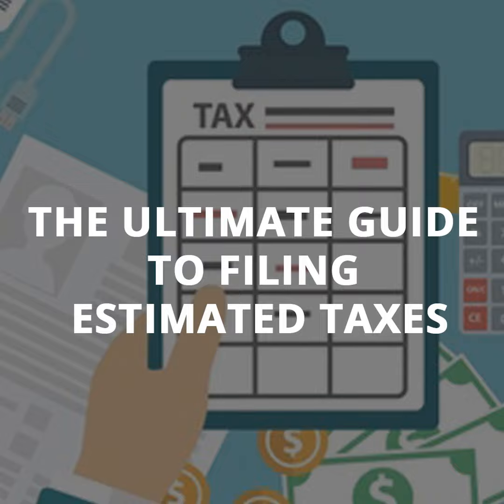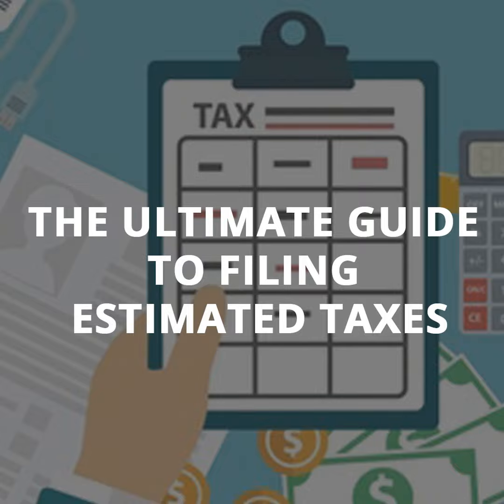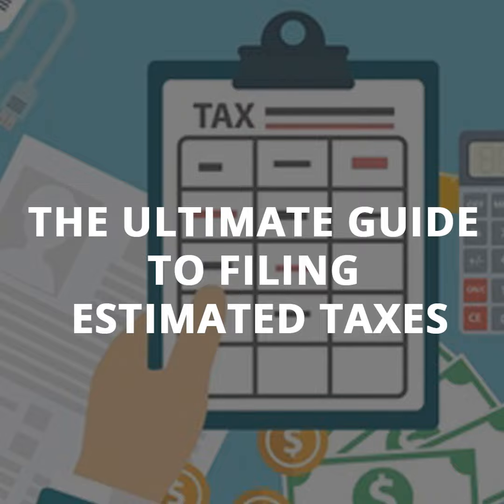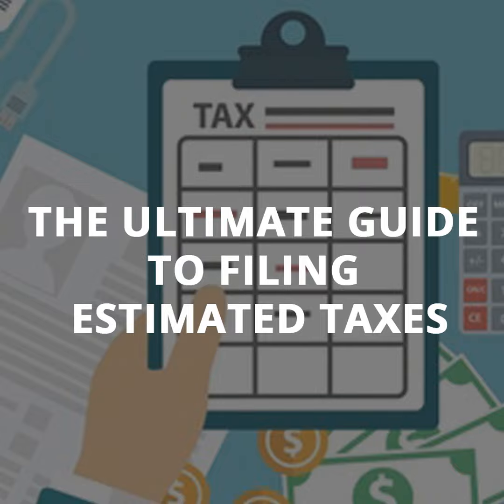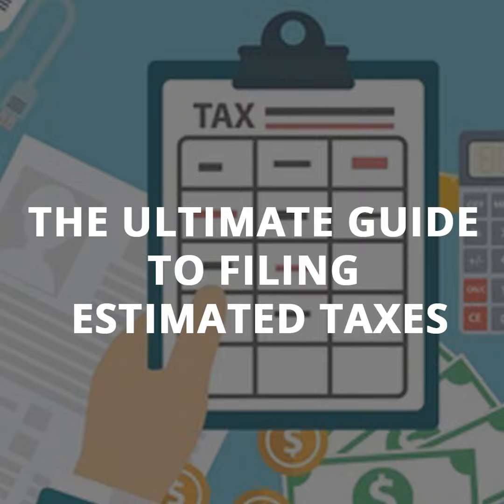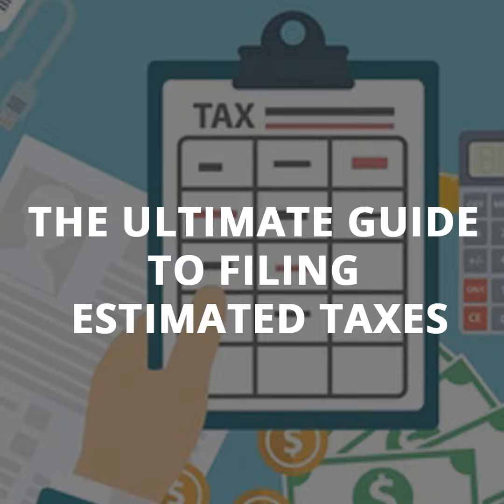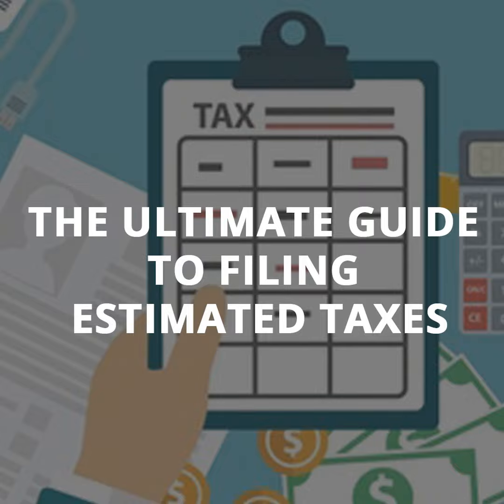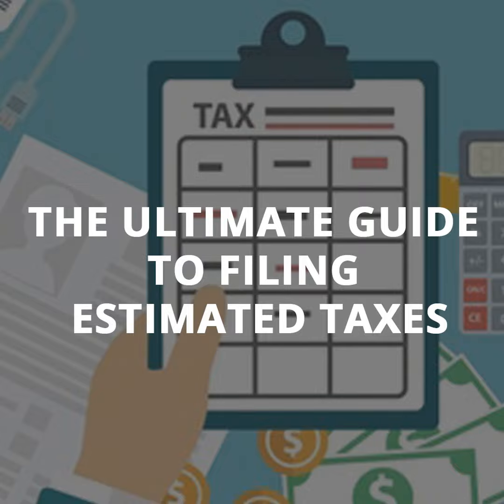How To Make Quarterly Estimated Tax Payments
Are you self-employed? Then this guide to filing estimated taxes is for you! Find out what you need to do, and when.